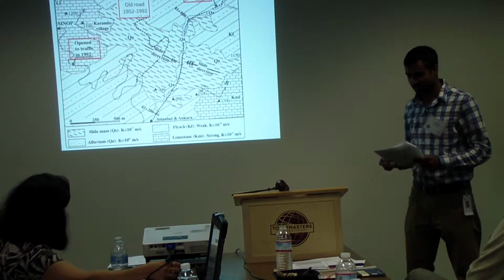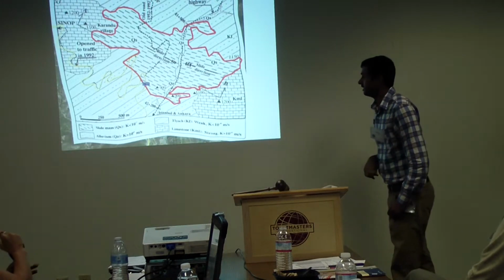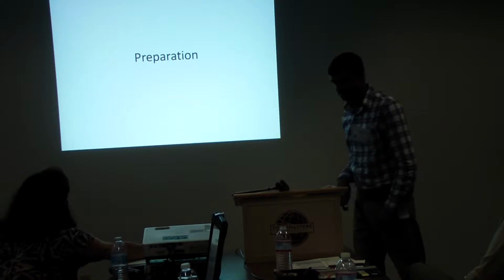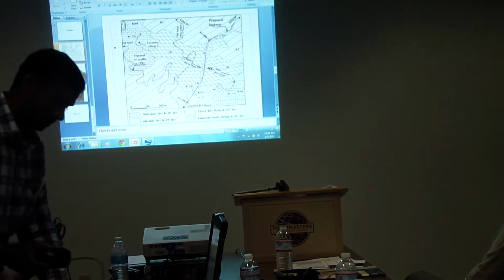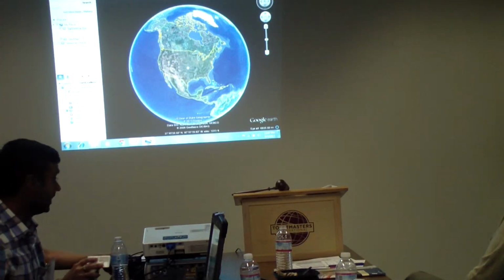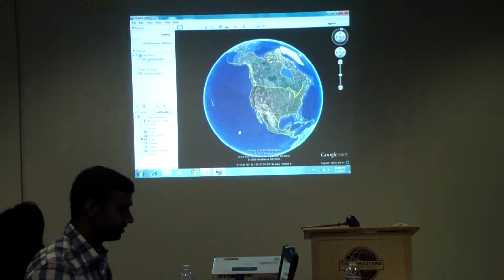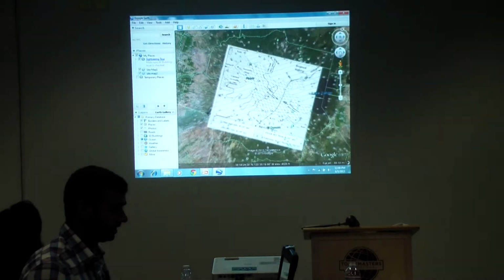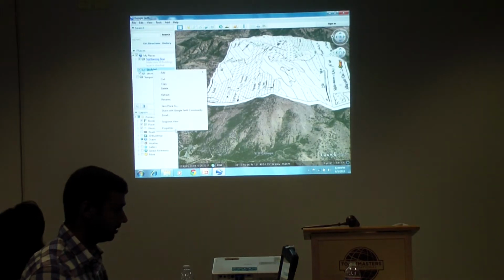06/05/2013_Tariq_Chechi